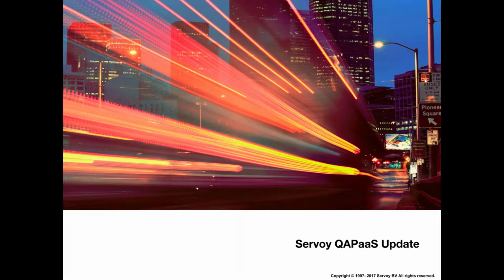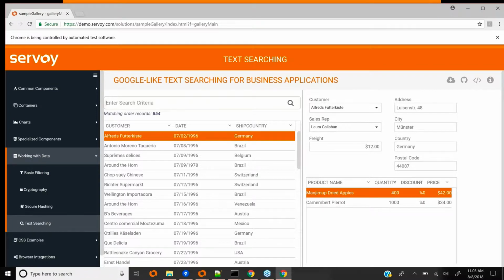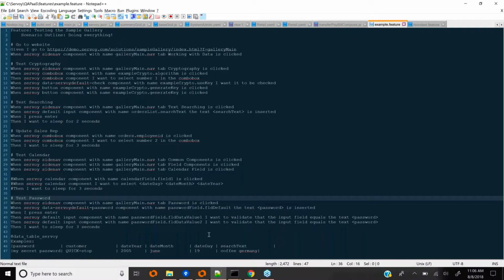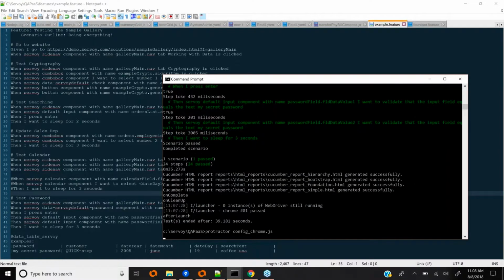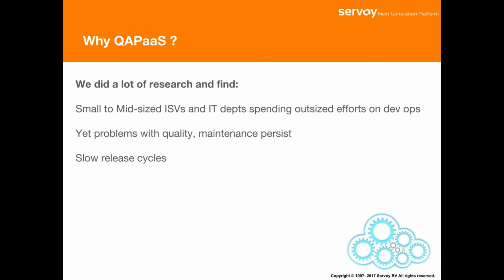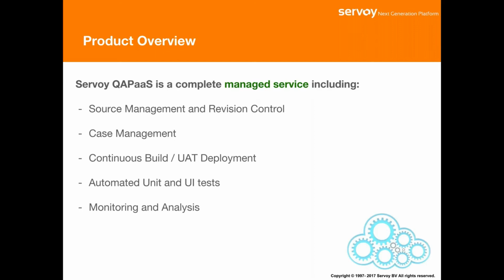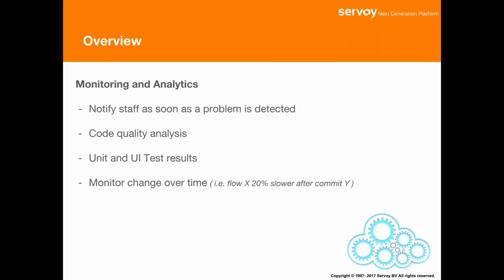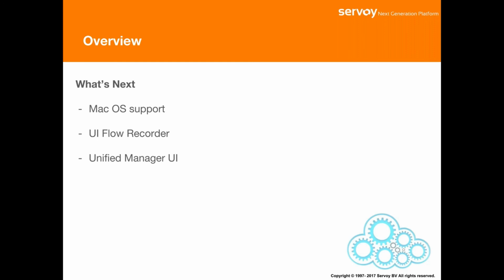QAPaaS update: Continuous Integration and Continuous Build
Servoy QAPaaS helps you to improve the quality of your software products by automating the building and testing process. This update shows you the latest developments.